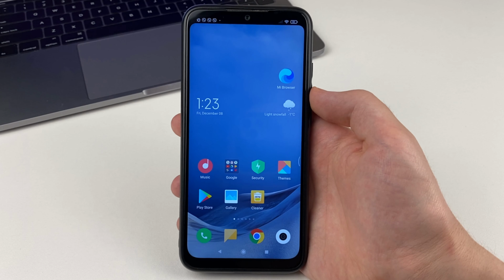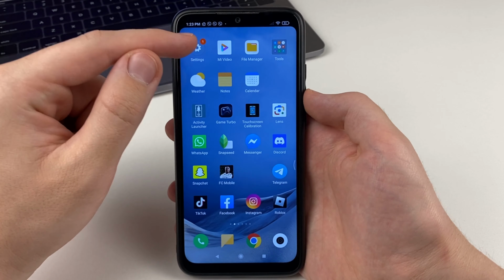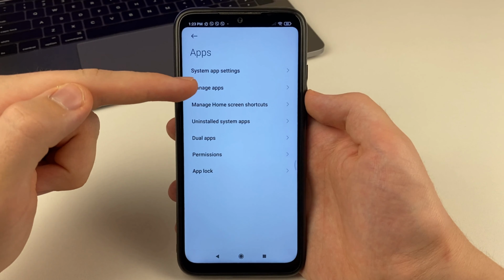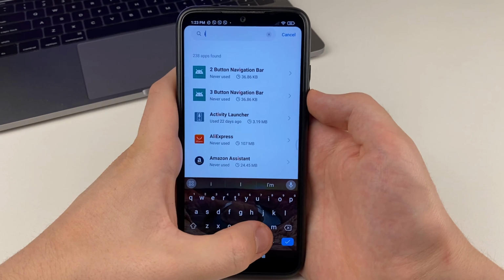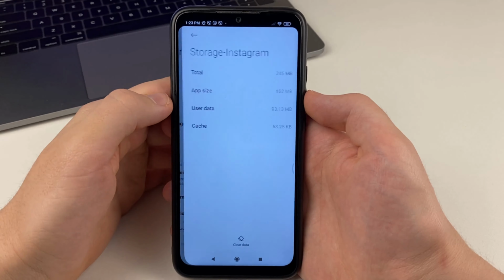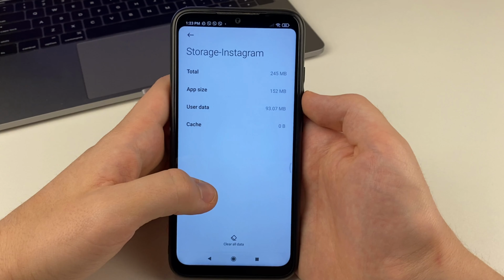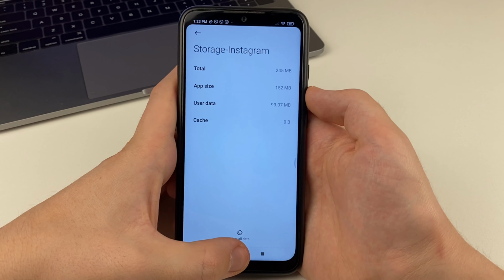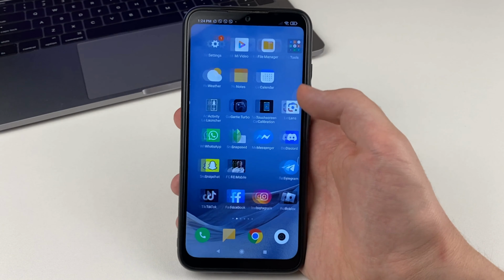How To Clear Instagram Cache on Android - Full Guide